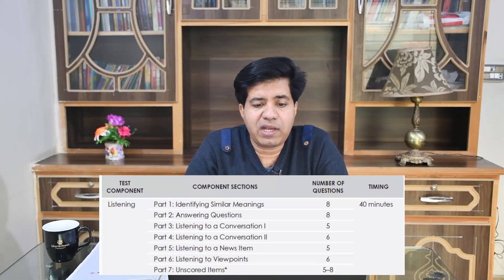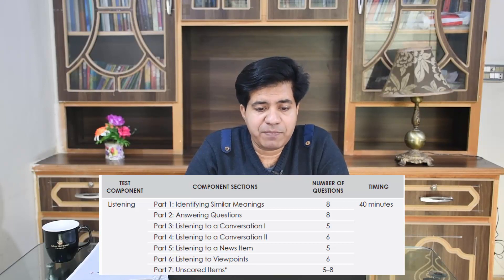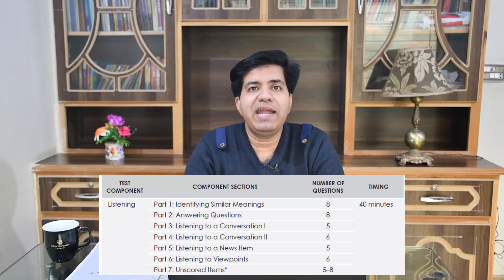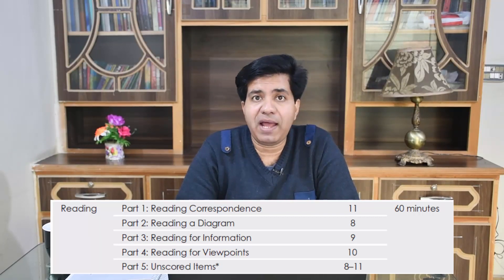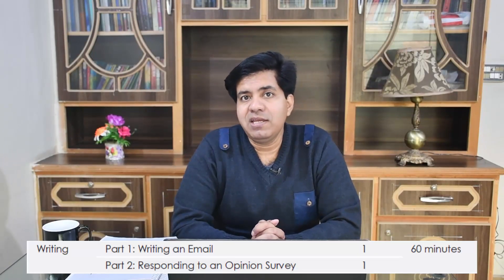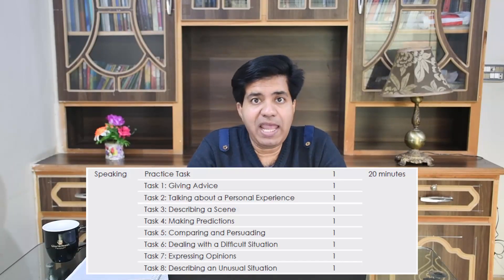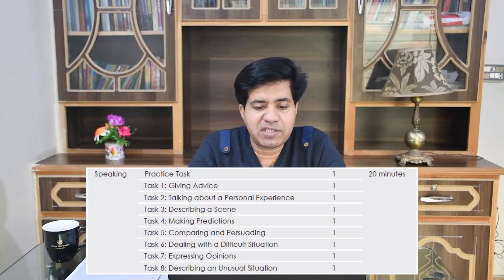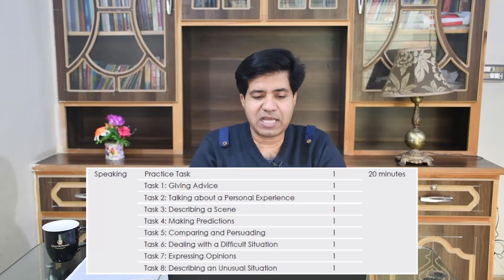CELPIP VS. IELTS || Which One Is Easier and Better By Asad Yaqub